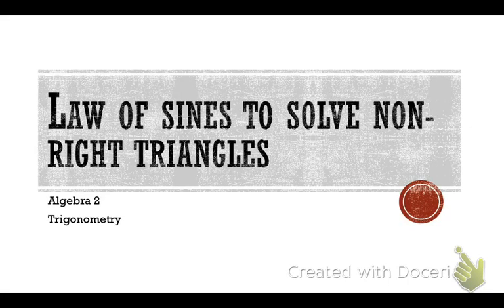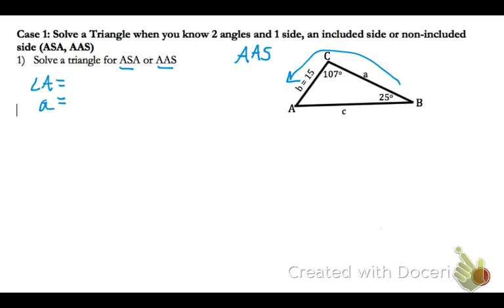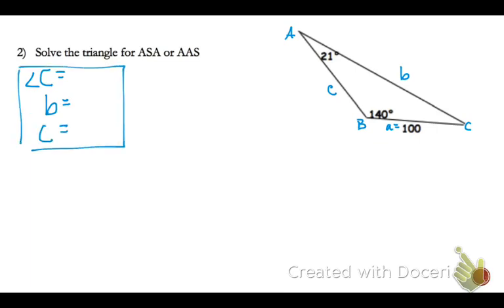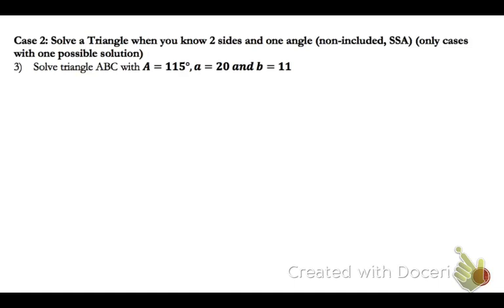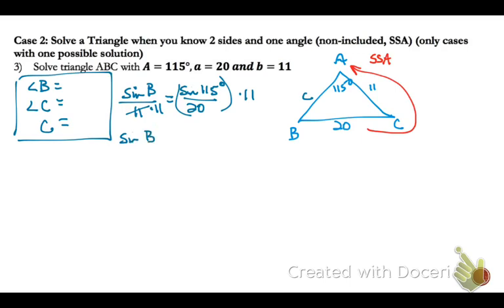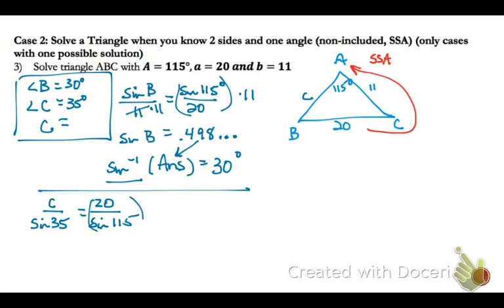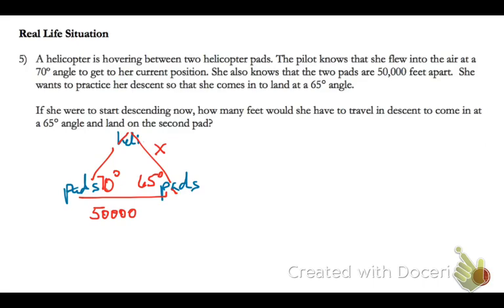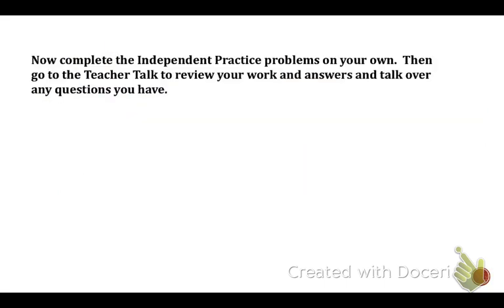Alg2 C42 Notes-Law of Sines